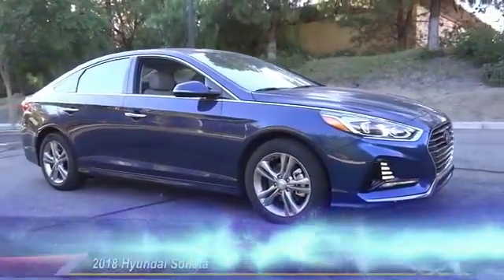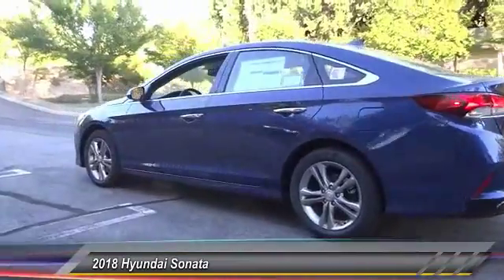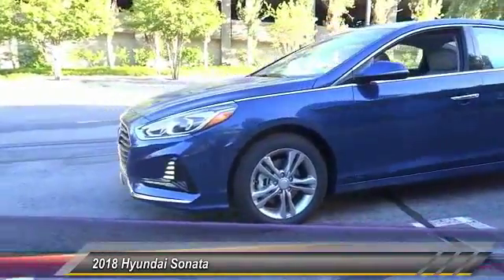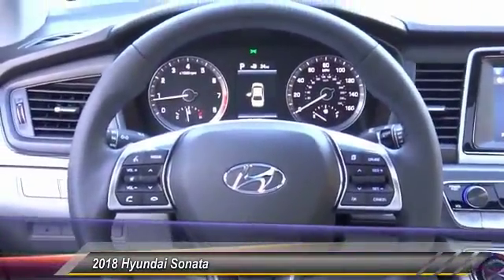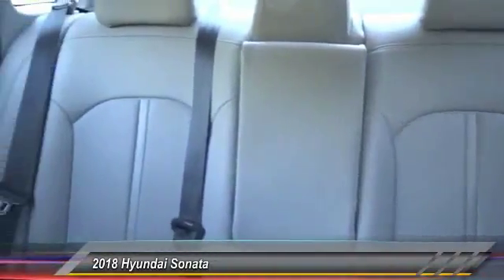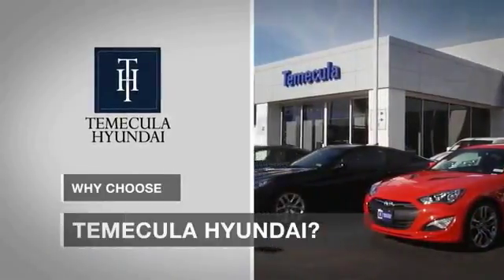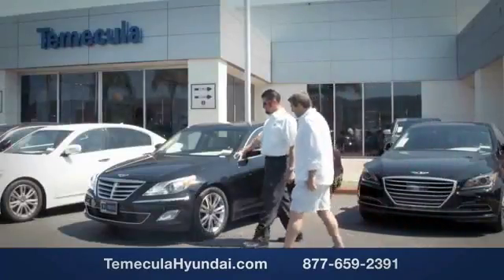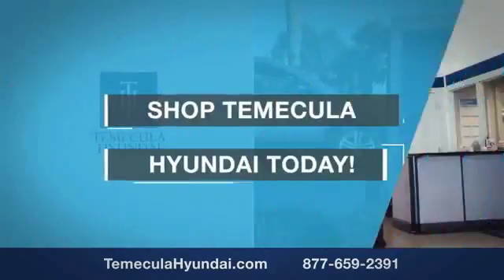2018 Hyundai Sonata TEMECULA MURRIETA MENIFEE HEMET CORONA ESCONDIDO 180139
2018 Hyundai Sonata Limited 2.4L

Temecula Hyundai
27430 Ynez Rd.